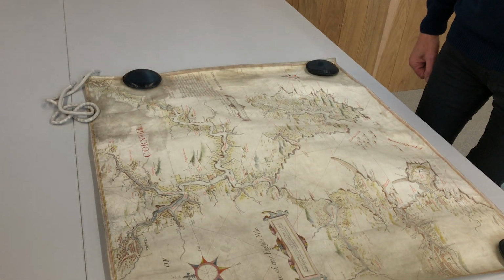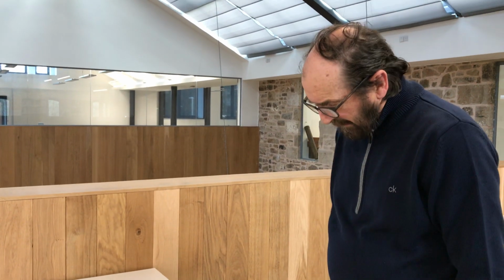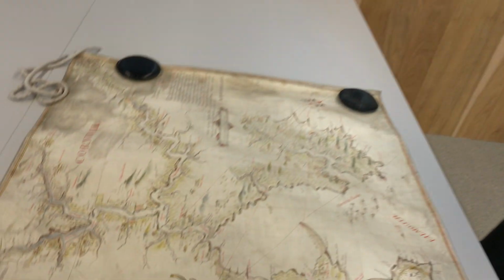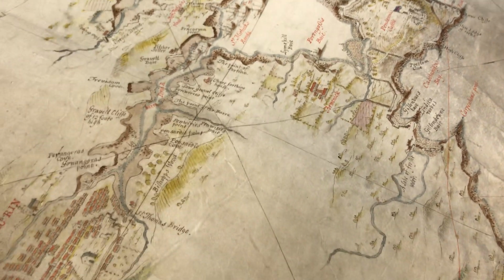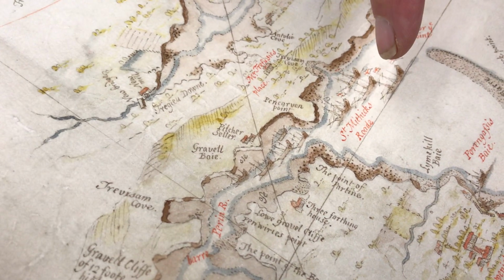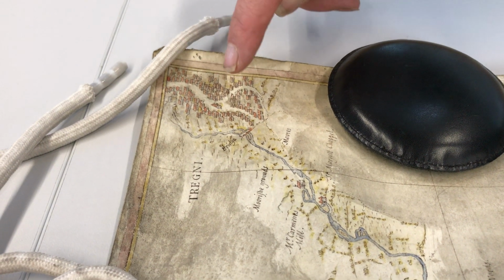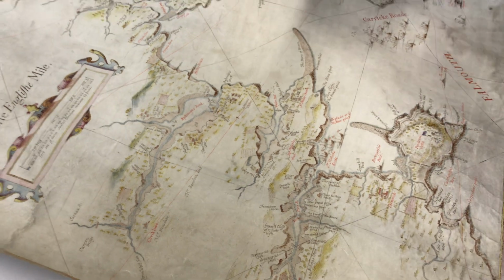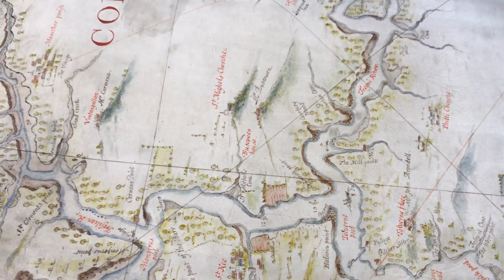Explore a stunning map of Falmouth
Archivist David Thomas explores a beautifully illustrated historic map of the River Fal, held at Kresen Kernow.

Filmed at Kresen Kernow in November 2020.